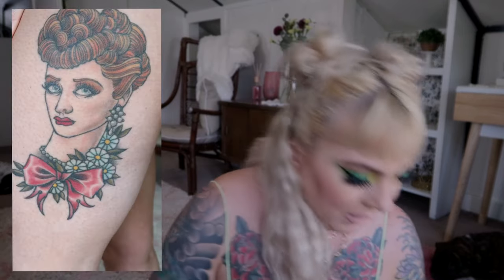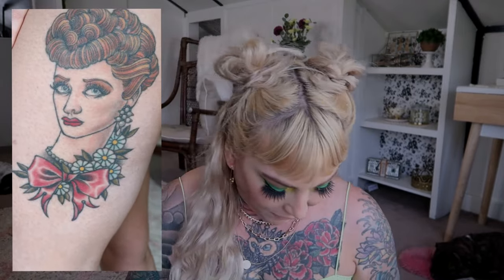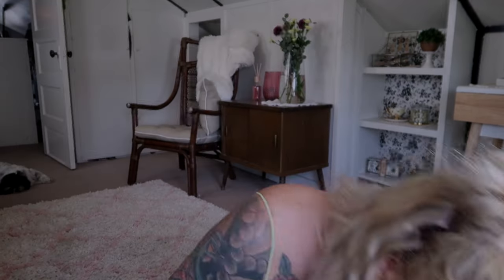What Tattoo I Regret & Tattoo Tour!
It was time for a tattoo update, I've had a few done since that last video I posted years ago, plus which tattoo do you think I regret?